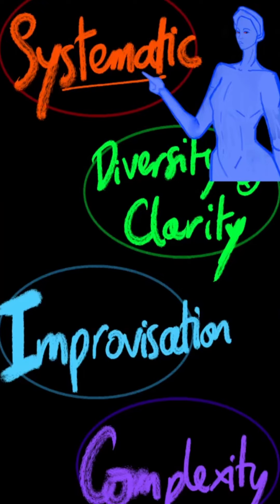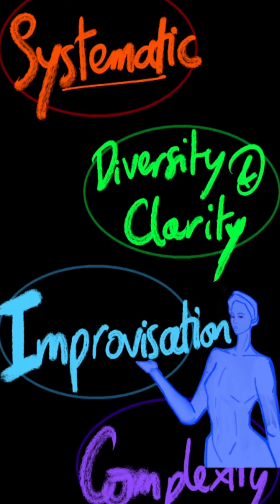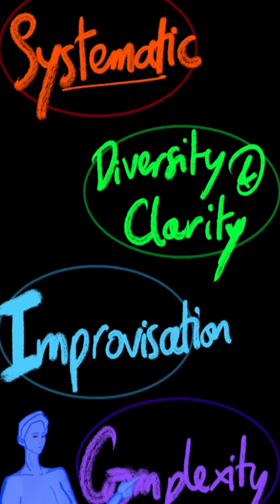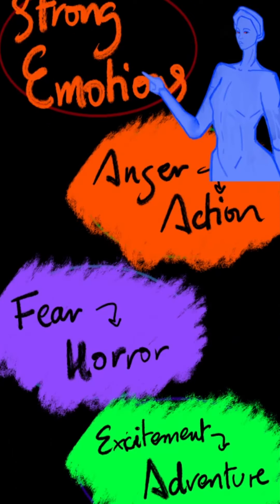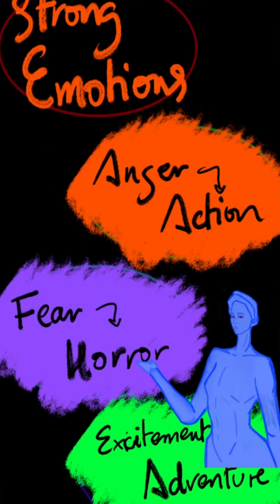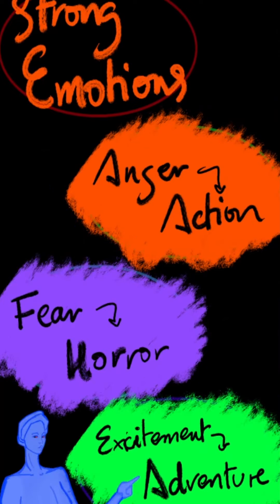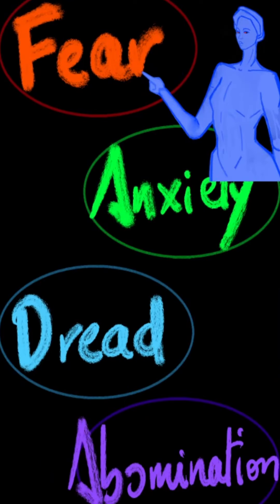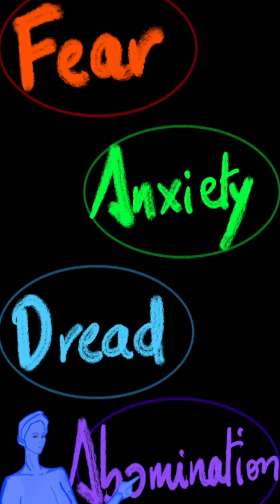How to pick your Genre through Emotions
Own your Stories.
Give them a Genre.

Script : Another Humanity
Art : Another Humanity